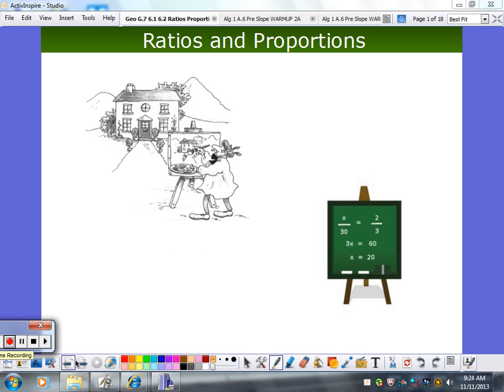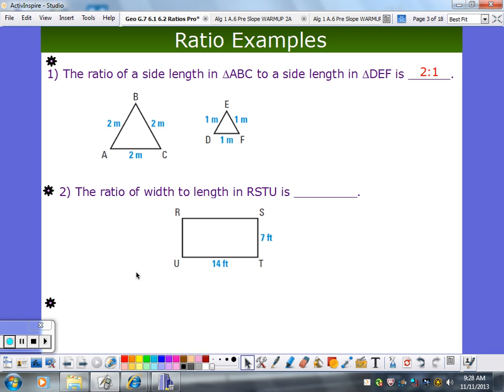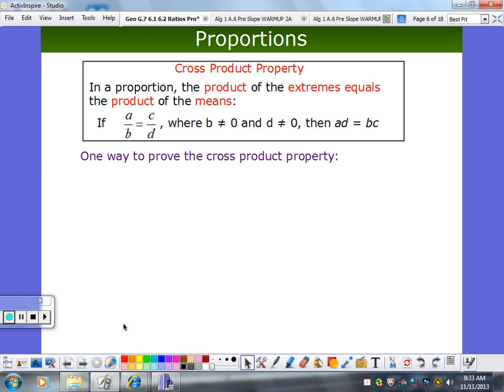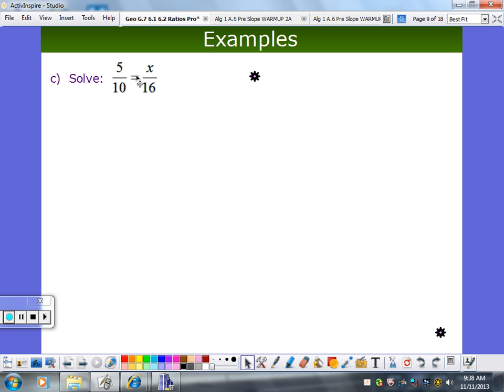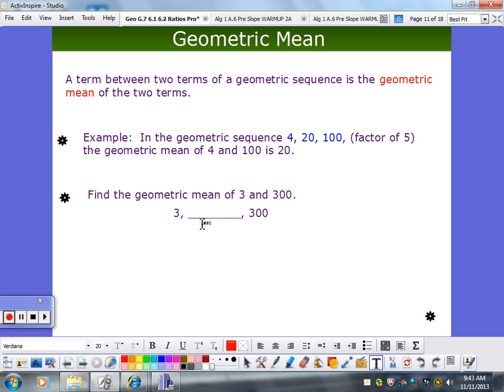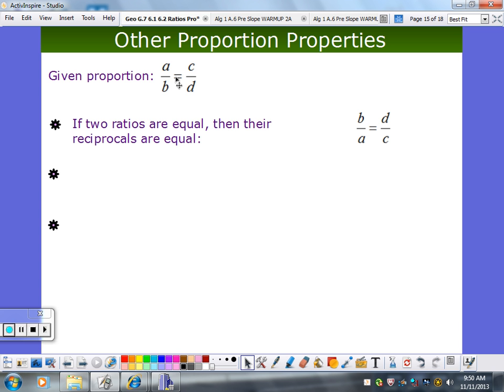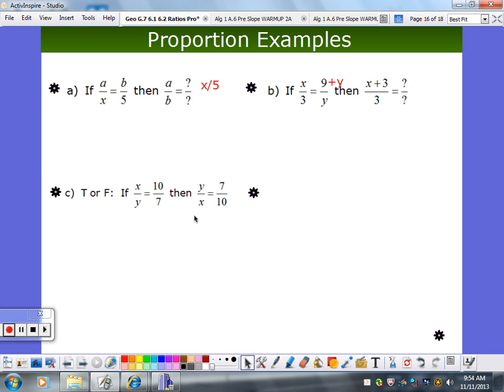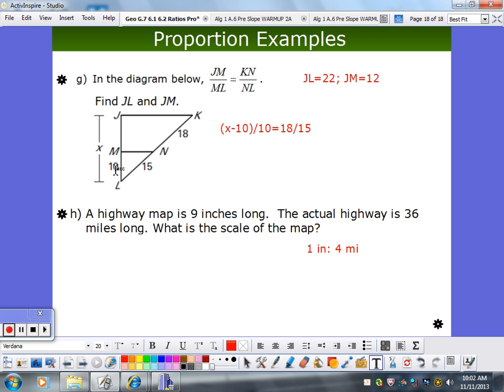Ratios. Proportions, Geometric Mean